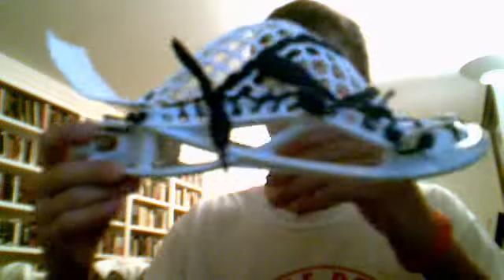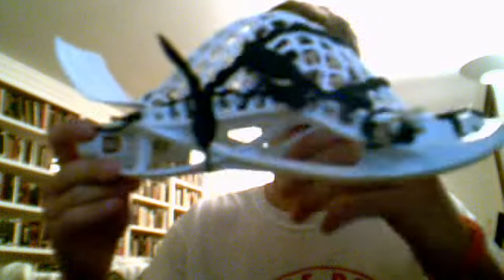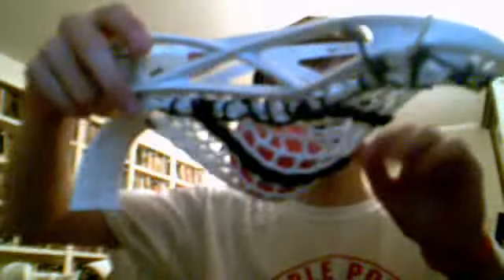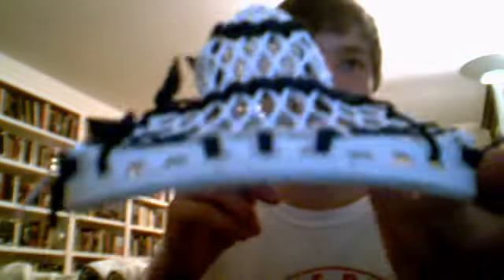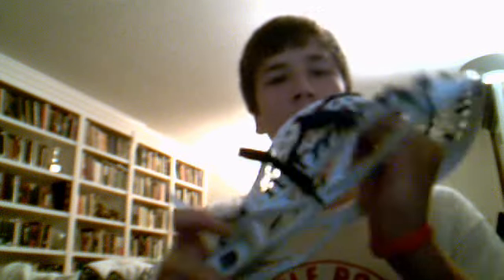Customer's Head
LaxBeat's webcam video September 14, 2011 04:47 PM